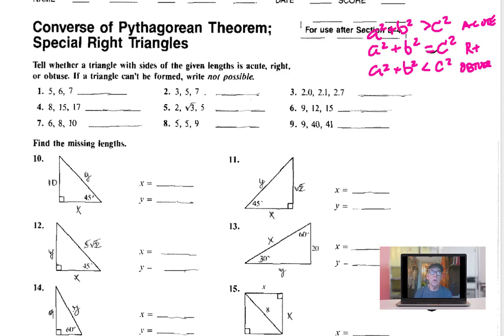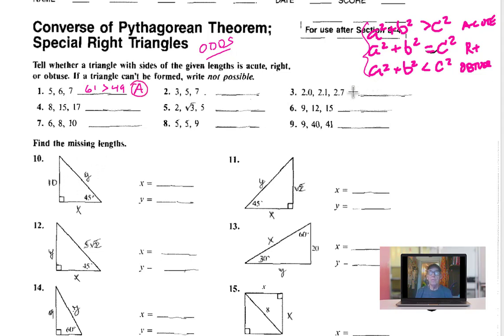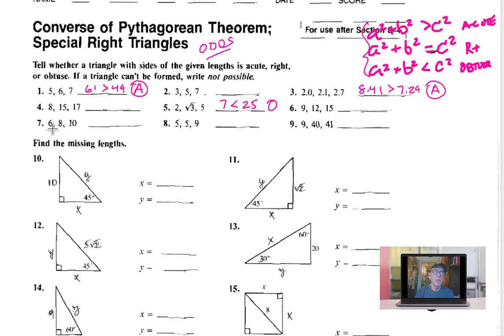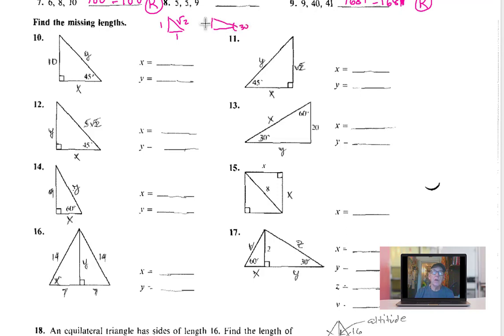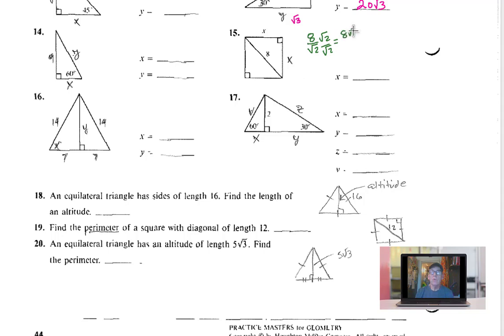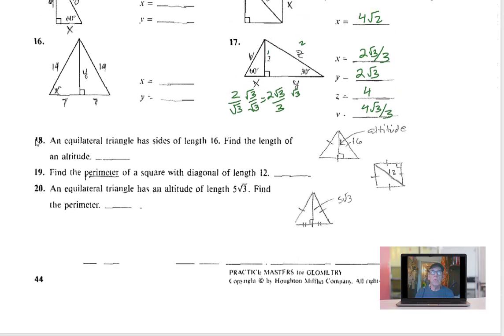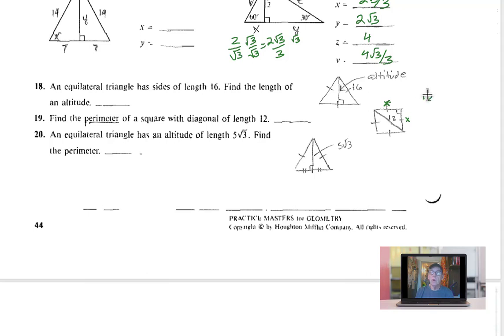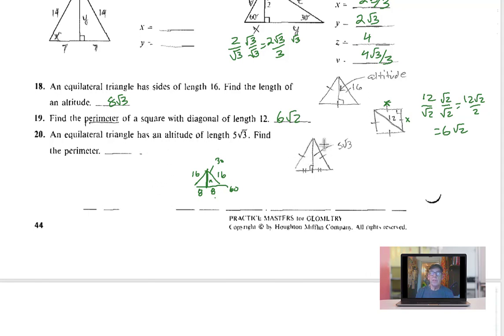9-5 Pythag Thm converse Special Right practice jurg apres 8-4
We review using the Pythagorean Theorem Converse to analyze types of right triangles and solve diagrams using the Special 30 60 90 and 45 45 90 ratios,  This ws is from the Jurgensen Geometry book after 8-4.